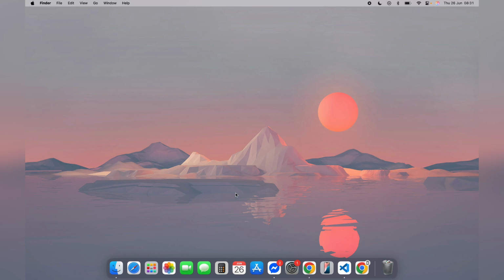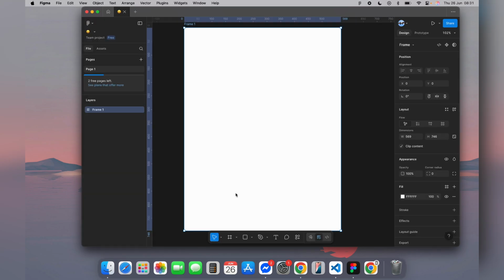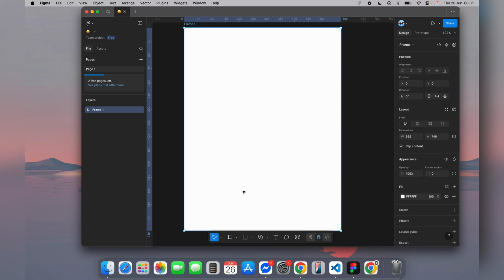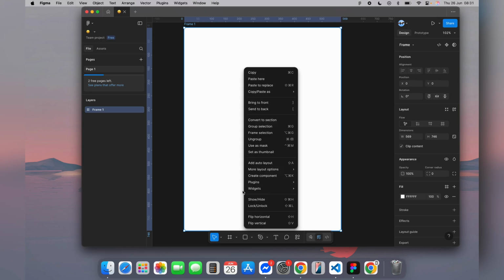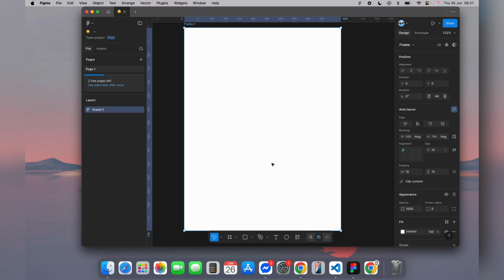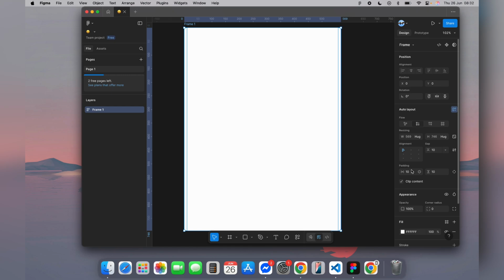How to Add Padding in Figma 2025?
Want to learn how to add padding in Figma? In this detailed tutorial, we’ll guide you step-by-step on how to apply padding to your frames, components, and elements to create clean and well-spaced designs. Padding is essential for creating balanced layouts and improving user interface aesthetics. Whether you're a beginner or looking to refine your Figma skills, this video will make adding padding easy and efficient. Watch now and enhance your design workflow!